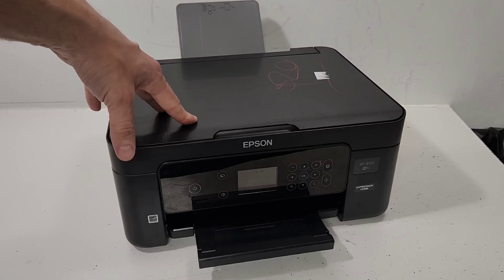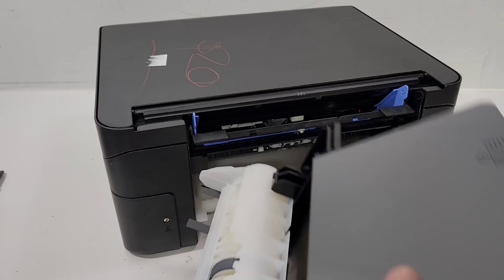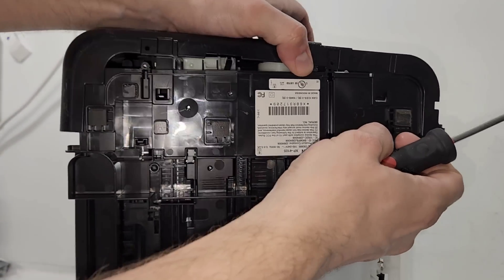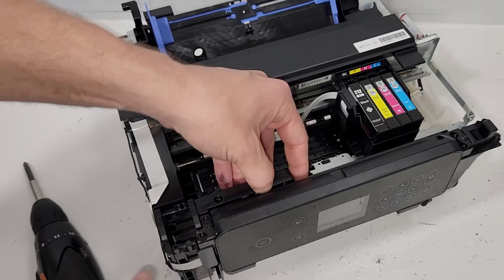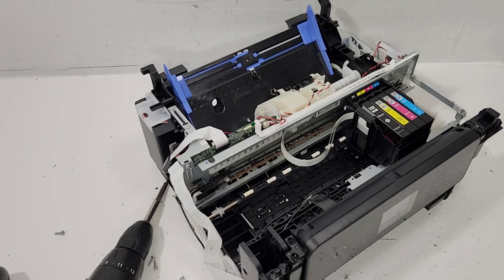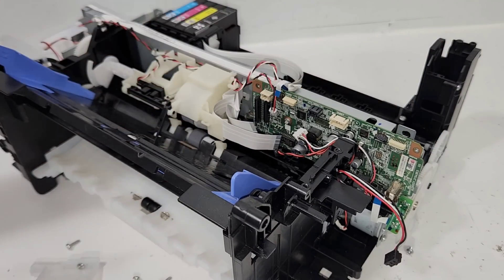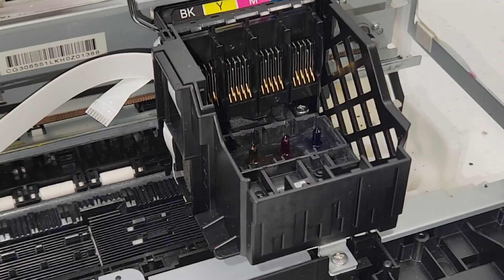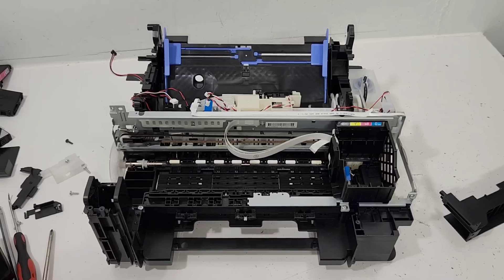Taking Apart EPSON XP-4100 Printer For Parts or To Repair XP-4105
Disassembling Epson Expression XP-4100 series printer. Going step by step to show where parts are located and how to Take them out. Display screen, main printer board, printhead, power supply unit, trays, duplex unit, etc.

Epson Expression XP-4100,
Epson Expression XP-4105